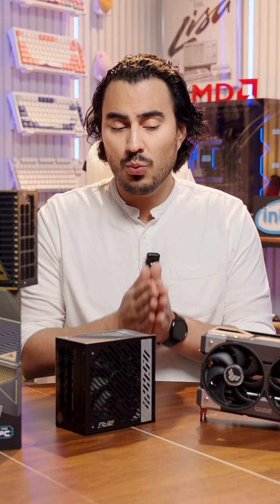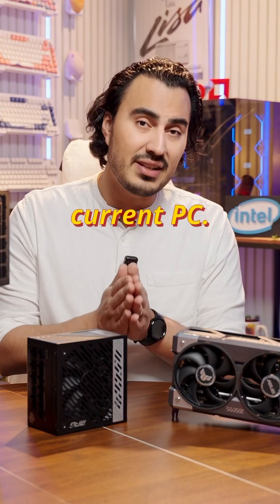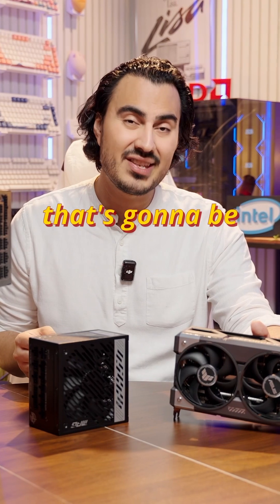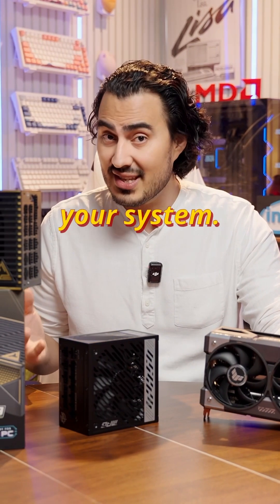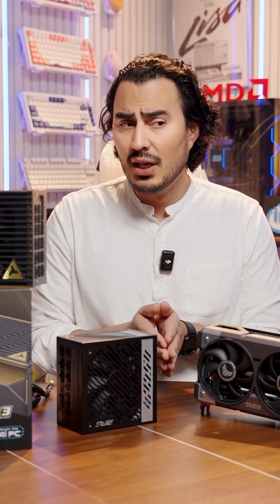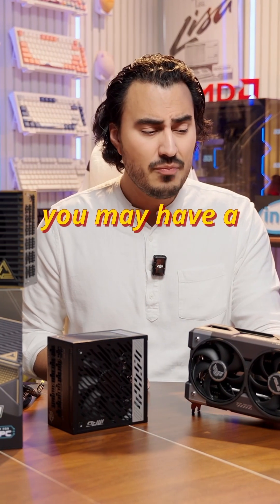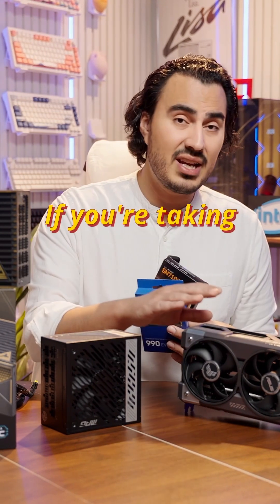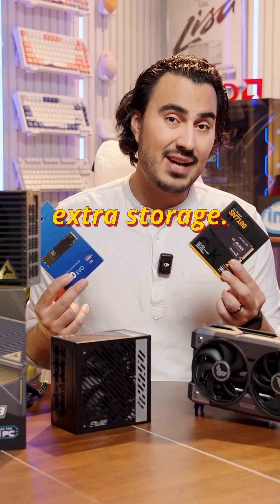Upgrade Checklist For NVIDIA 50 Series Cards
Whenever you upgrade any component if your pc, it is a smart idea to make sure what you are upgrading will be compatible with your current set up, or if you should upgrade other components as well. Especially with upgrading to a new GPU (like any in the 5000 series as it rolls out), you'll want to make sure that the power supply you currently have is up to snuff.

If you have an older CPU, you may want to upgrade so that you are bottlenecking yourself and not getting the full advantage of the new gpu you just purchased!

Then of course you have to make sure it will all fit inside your case! Some of these new gpus are hearty and you'll want enough space for everything.

You might also have a "since we're here" moment and take stock of your current storage situation. IF you are already switching out components, popping in another NVMe might be a good idea.

Micro Center has all of these components and more! It's a one stop shop for all things pc. Stop in and talk to one of our knowledgeable associates who can help make sure you have the right set up for your rig.